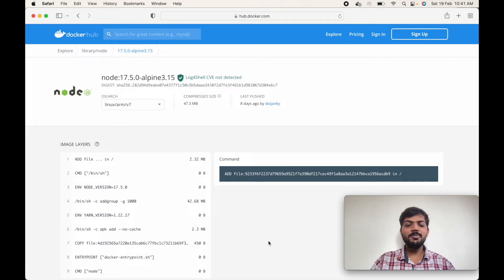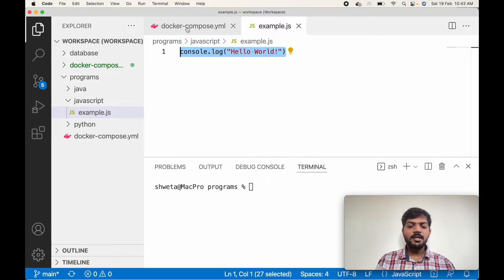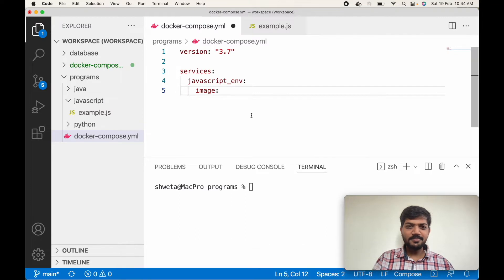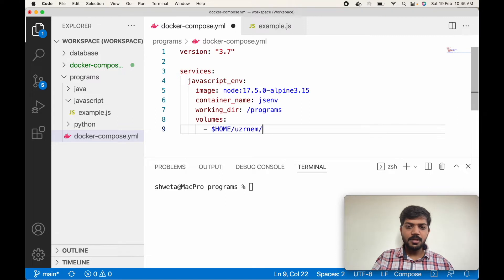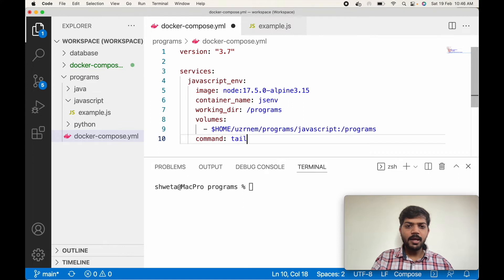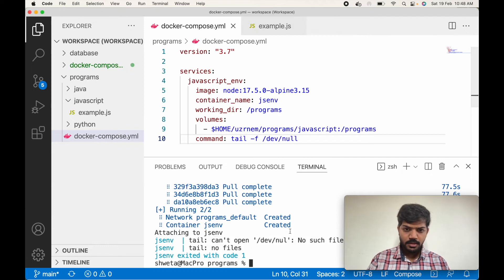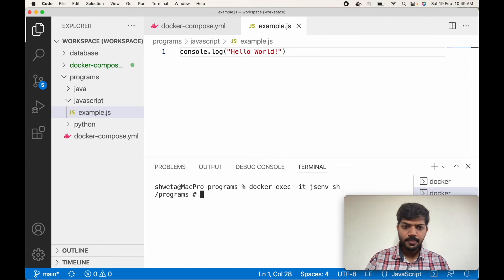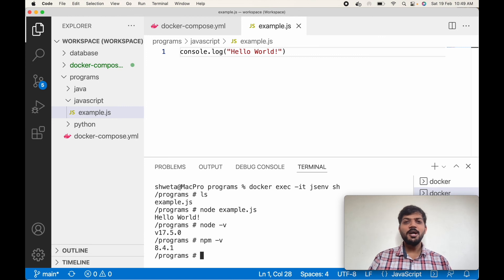Install Latest Node JS and NPM on Docker | Run Javascript Program / Code on Container Environment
We will install Node JS and NPM on Docker using Docker Compose file, we will be running Javascript code on docker environment without installing it in Operating System